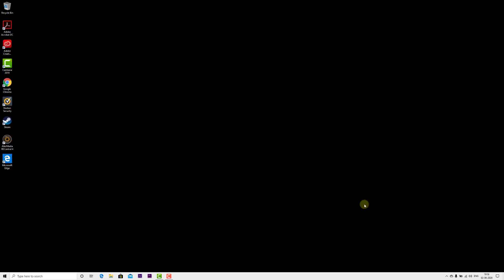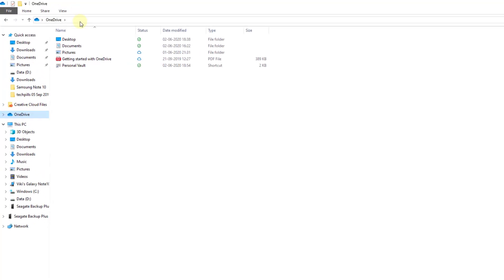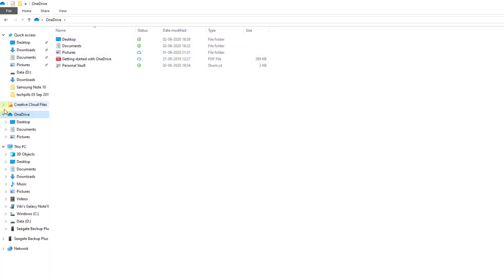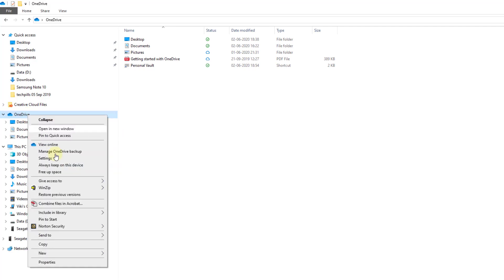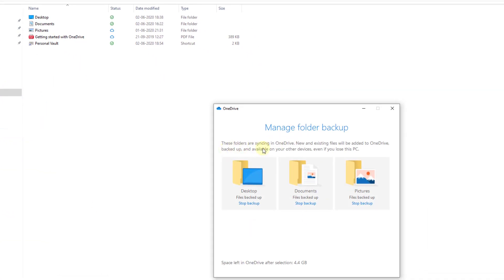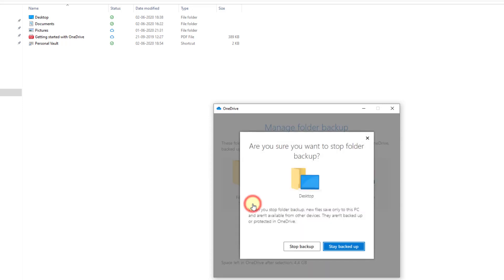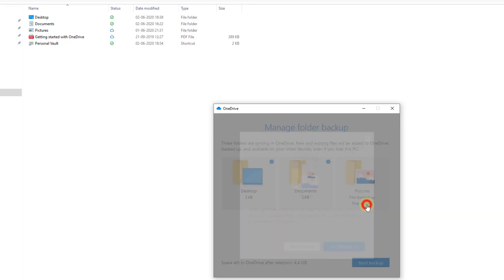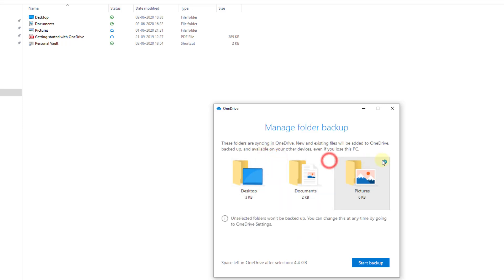How to STOP backup sync from One Drive in Windows PC?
hi friends, in this video, i am explaining how to stop backup sync from one drive in windows pc.